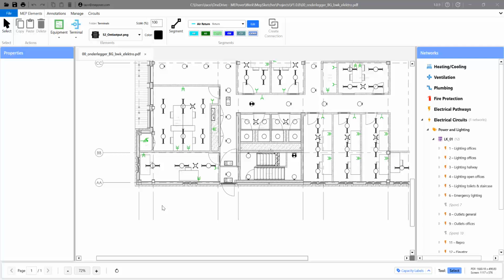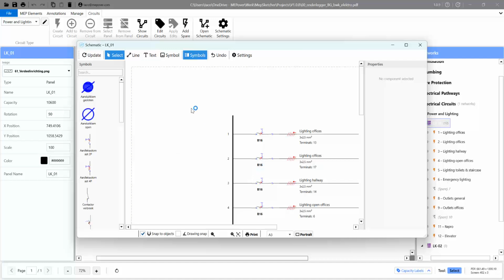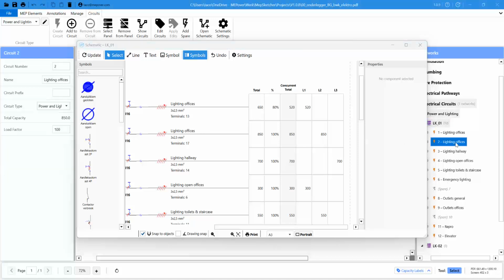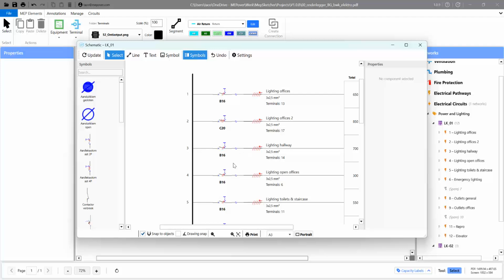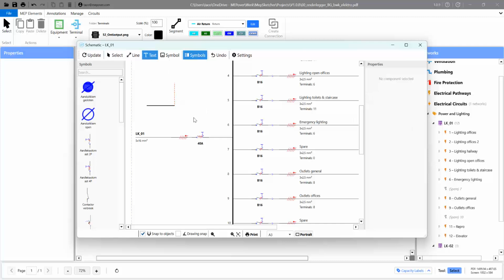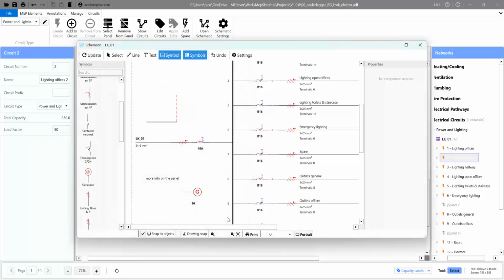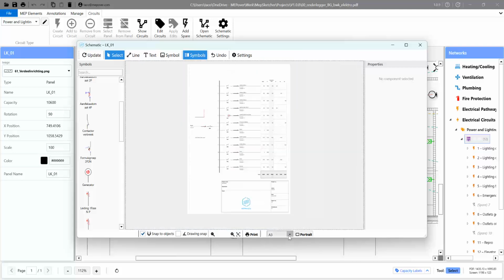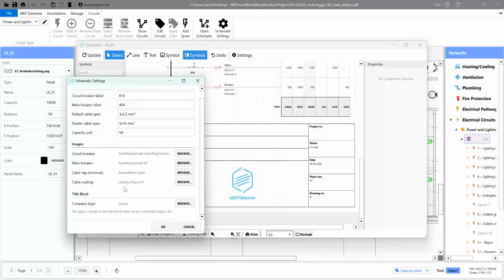MEPSketcher electrical panel schematics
This video shows the MEPSketcher's feature to generate electrical panel schematics based on the electrical circuits and panels that are in the project file.